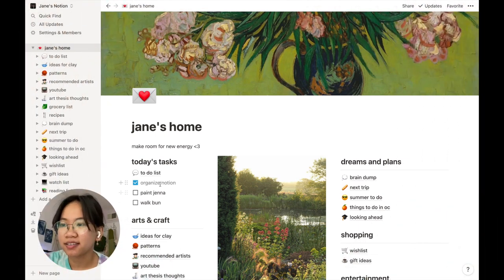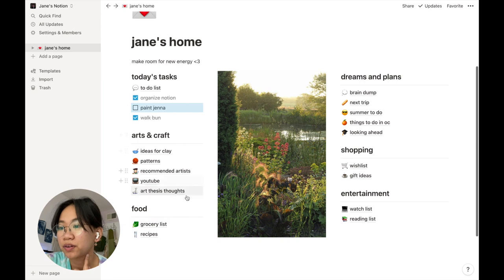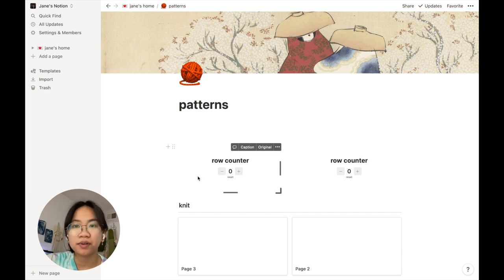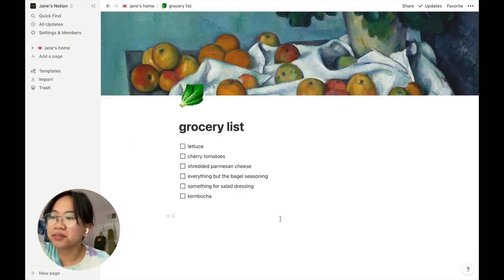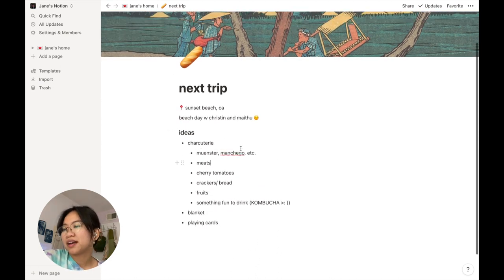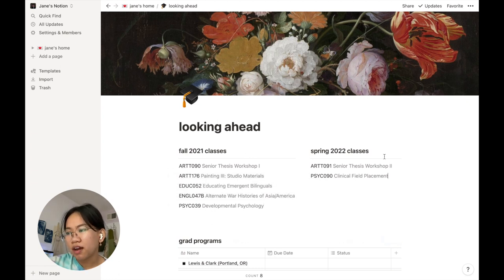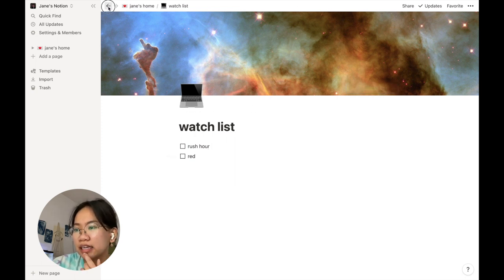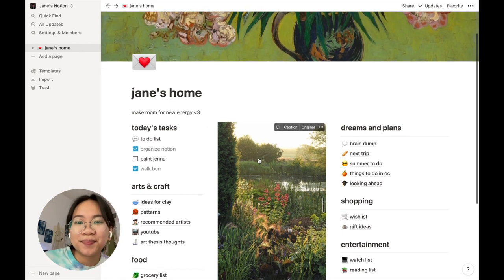notion tour & tips for beginners ☕️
thnx friends!